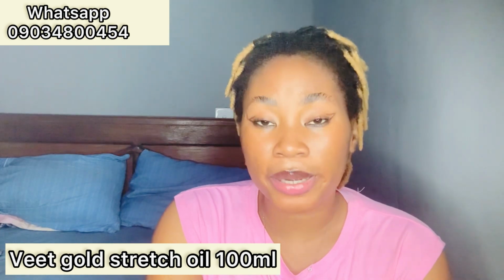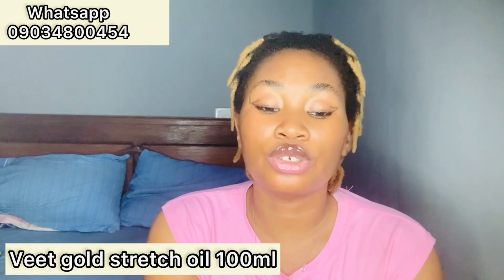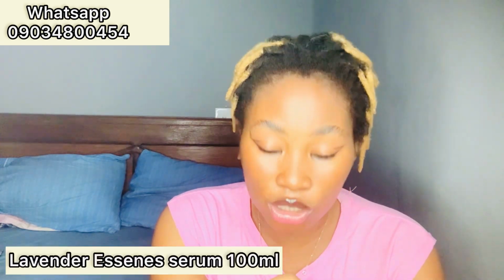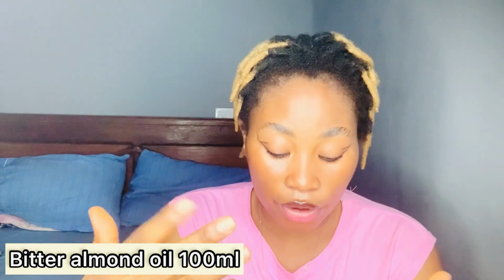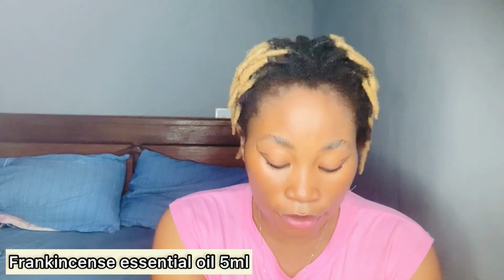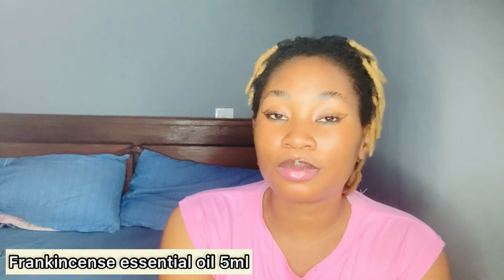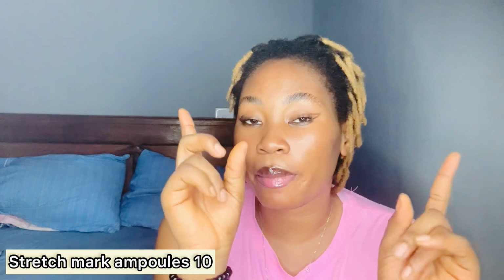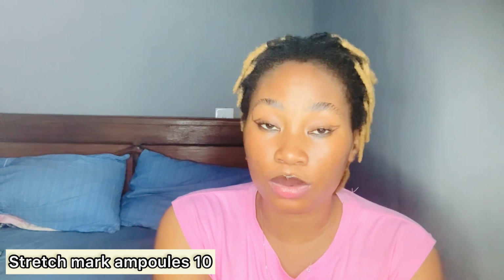How to get rid of stubborn stretch marks fast | how to make stretch mark oil/just one product needed